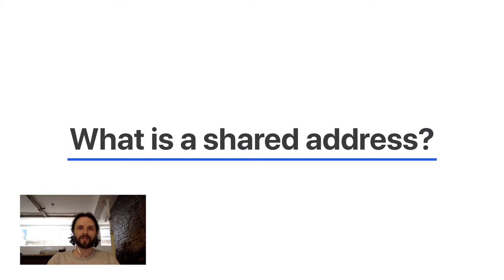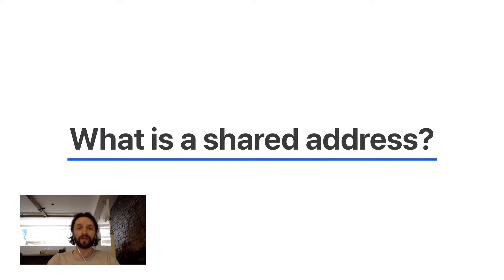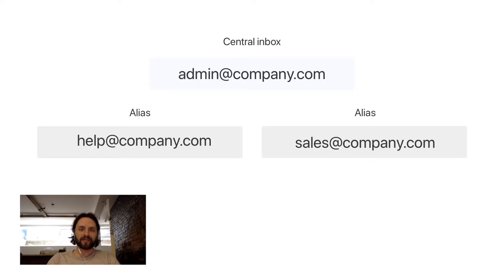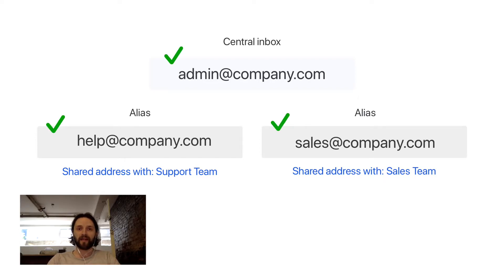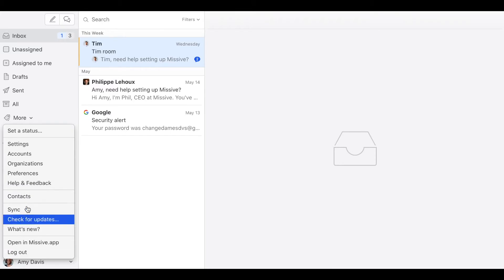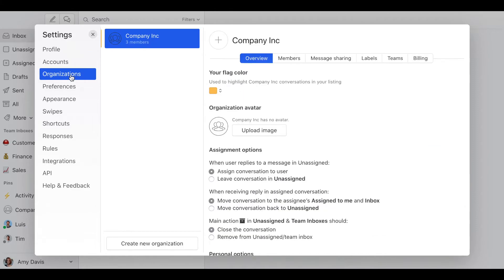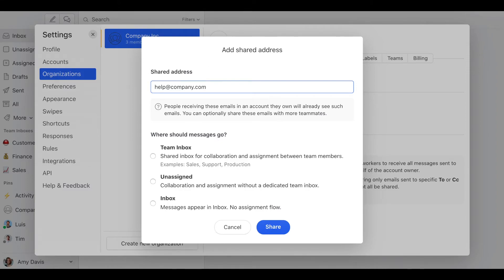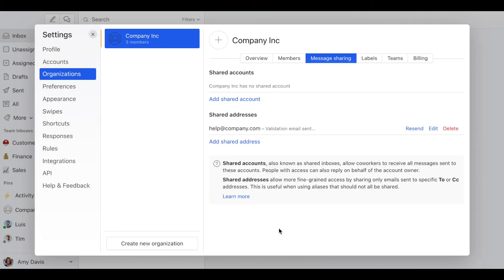What is a Shared Address?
Do you prefer not to give access to all emails received in an account? You should use shared addresses. In this video we explain what shared addresses are in Missive, when it is good to use them and how to add them.